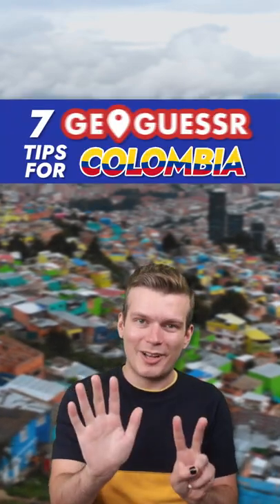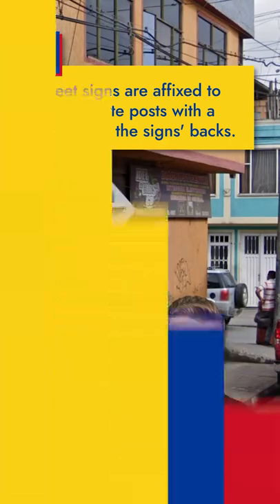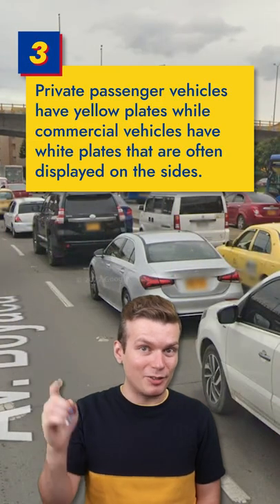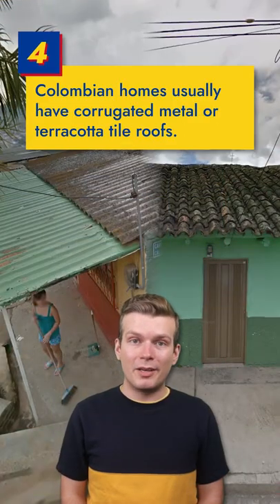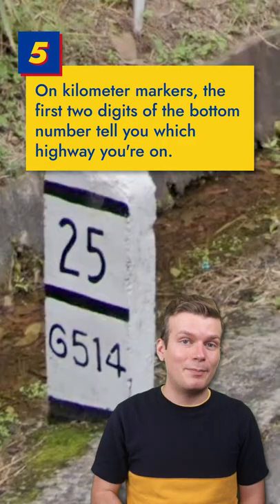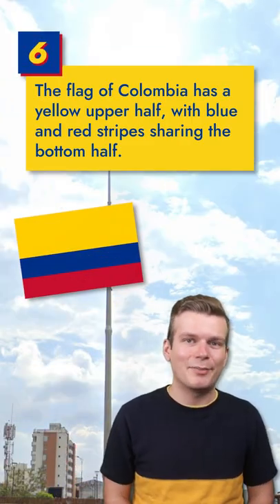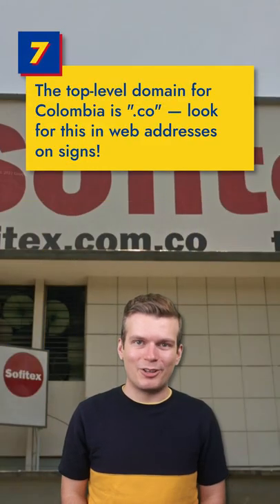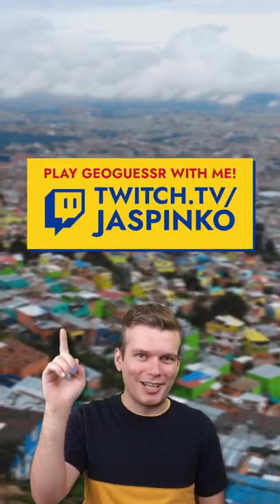🌴 7 GeoGuessr Tips for Colombia! 🇨🇴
🌴 On July 20th, Colombia celebrates its Independence Day, commemorating the nation's Declaration of Independence from Spain in 1810. Let's see which clues we can look out for in GeoGuessr to identify when we're in Colombia! 🇨🇴

Sign posts and traffic poles are a great starting point to figuring out if you're in Colombia. Street signs tend to be affixed to skinny white metal poles, and on the signs' backs there are reinforcing arms on the posts that form a cross shape—this is what GeoGuessr players may refer to as "the Colombian cross". Traffic light poles, which are painted yellow or white with black stripes around their bases, often take on a gentle rounded elbow shape rather than a hard right angle. On the sides of major roads you'll find concrete kilometer markers that list the distance to the road's terminus on top and the highway number & section on the bottom—the first 2 digits of the bottom number will be the most helpful as that is the route number you are on! Colombia also stands out for its yellow private passenger vehicle license plates, which is not something you'll see in other South American nations presently covered by Streetview. One way in which Colombia does relate to its neighbors is its flag design—the top yellow stripe, blue middle stripe, and red bottom stripe motifs are shared with Ecuador and Venezuela, however their flags also feature additional emblems while Colombia's flag is just the colored stripes. Colombia's top-level domain is ".co", so if you see any web addresses ending with ".co", you know where to look!

Come hang out and play GeoGuessr with us live every Saturday at 6PM Pacific / 9PM Eastern and Sunday at 5PM Pacific / 8PM Eastern!